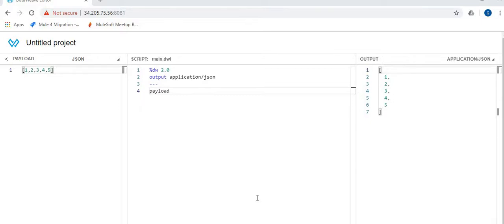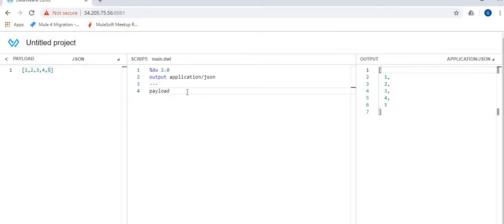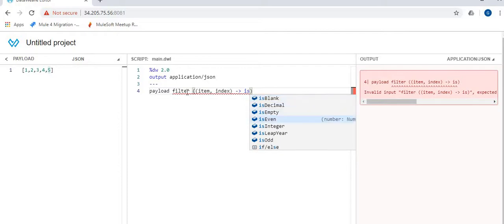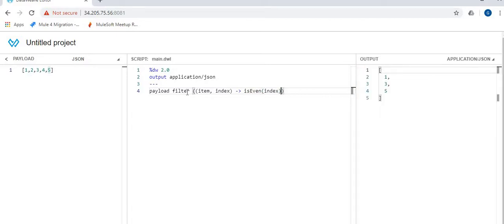#12 Filter Function in DataWeave @mulesoftvids Practice Example 2 with @sfdcpanther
About @pantherschools  -
PantherSchools is a leading provider of @salesforce  and @mulesoftvids  tutorials and resources. Founded in 2017 by Amit Singh, PantherSchools has helped lakhs of individuals across the globe to learn Salesforce and MuleSoft and start their careers in these technologies.